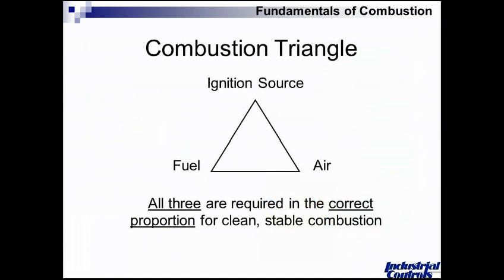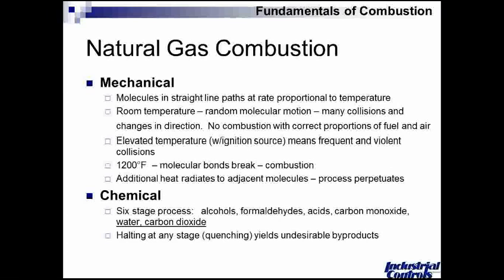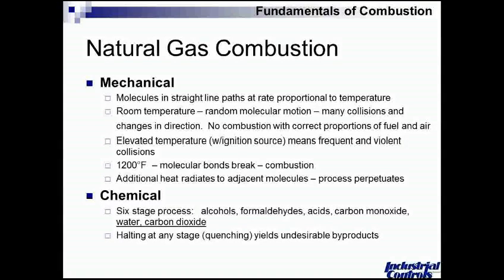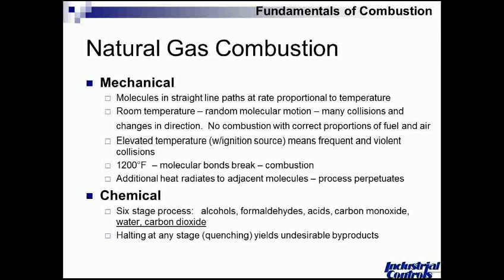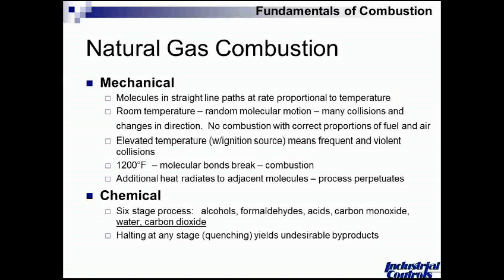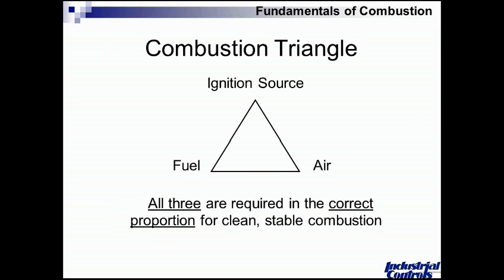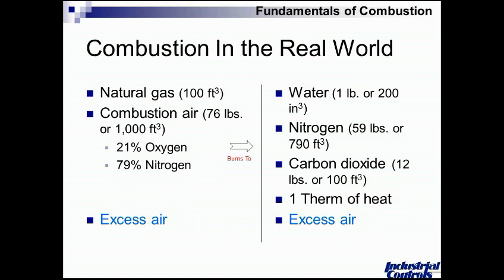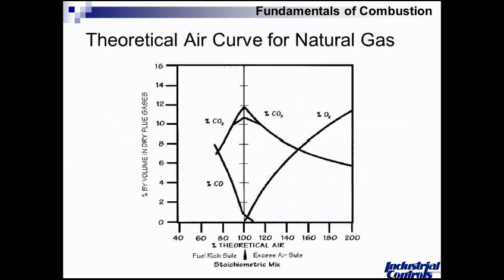Clip 2 - Learn Why Improper Combustion Can Be Dangerous and Very Expensive.qt